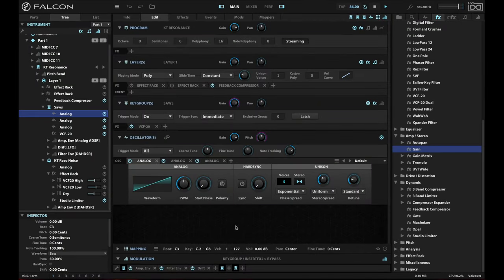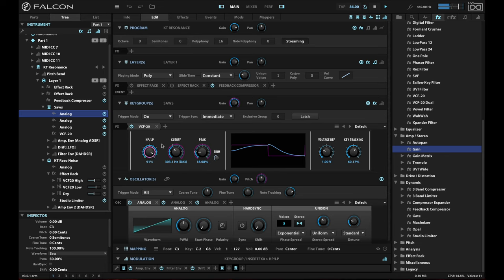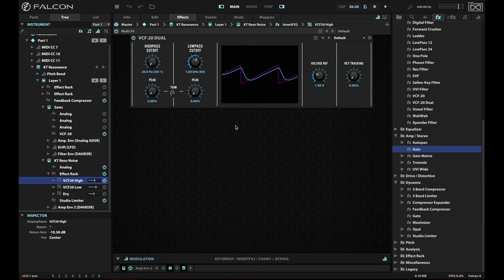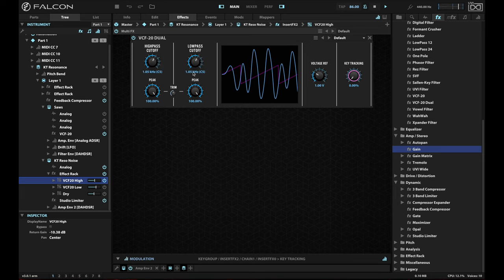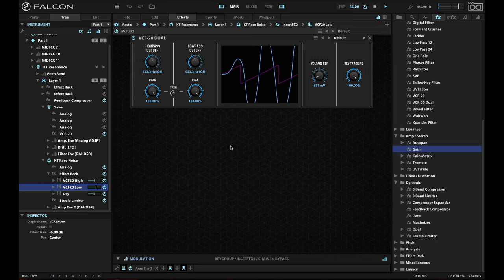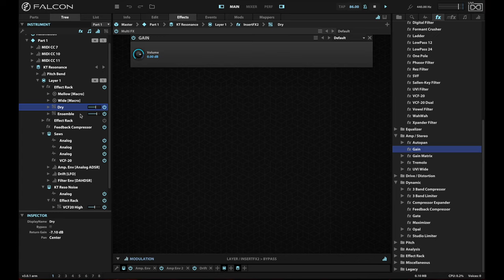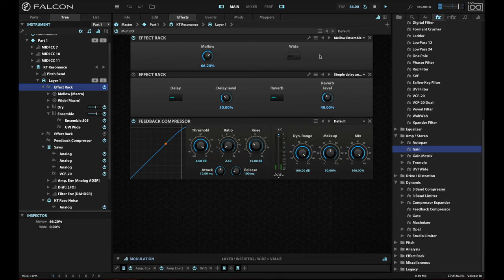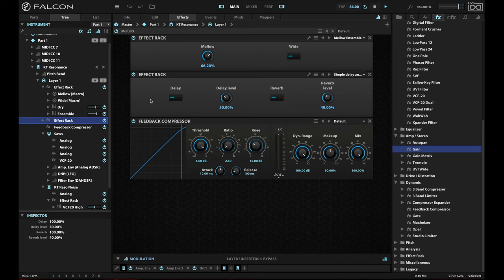UVI Falcon 3: Keytracked Resonant Noise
By turning up a resonating filter (usually to, or close to, maximum), running a sound like noise through it, and then key tracking it, you can get a very cool resulting sound that you can layer on other patches. Got a boring analog keys patch you want to spice up? Try adding this new noise as a layer or keygroup. In this video, I'll walk you through a patch that does just this, and you can download the patch to play with it on your own.

00:00 Intro
00:23 Initial sound & VCF-20 mix
01:15 Noise oscillator and resonating filters
02:27 Limiter warning
02:49 Key tracking and more
04:19 Mellowing effect rack
06:51 Conclusion